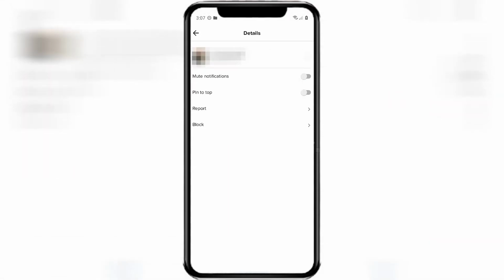How to MUTE a Conversation on Tiktok | Easy!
In this short tutorial you’ll learn how to MUTE a conversation on Tiktok. Maybe you don’t want to receive message notifications from a particular user, so TikTok allows you to mute a conversation with this person.

Mute a Conversation Like This👇

1.Open up Tiktok, log in and click on the Inbox icon at the bottom of the screen, on the main toolbar.
2. Then find the Airplane icon in the upper-right corner of the screen and click on it.
3. Click the conversation with a person whose messages you want to mute.
4. Once the conversation opens, tap the three dots menu in the top-right corner.
5. Now drag the slider to the right next to the mute notifications option. It wil turn green when activated.